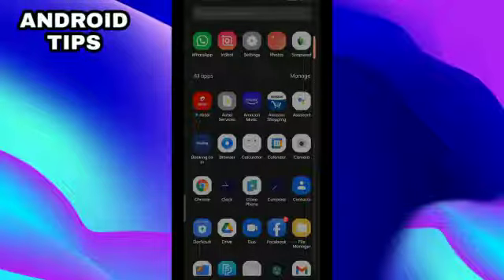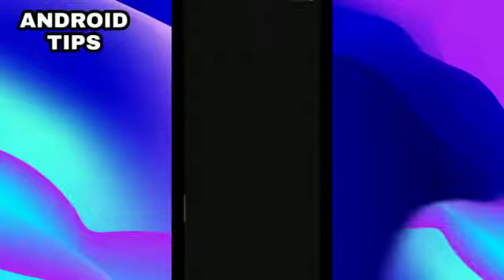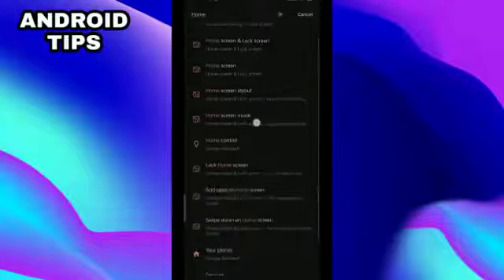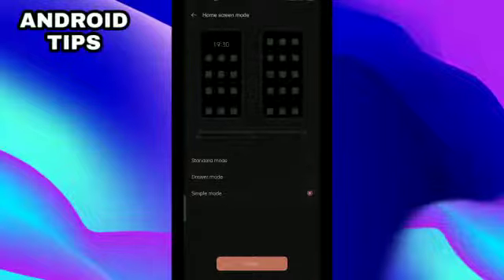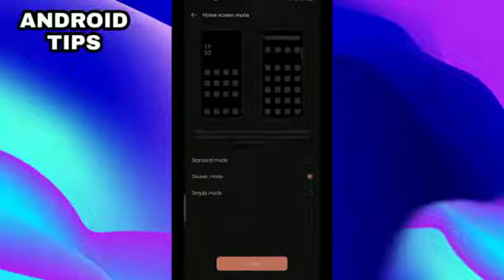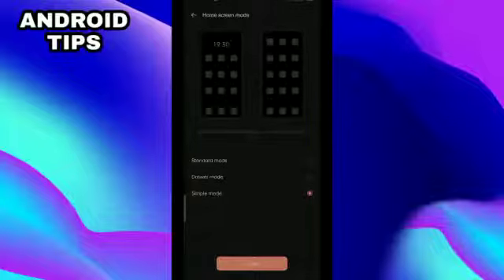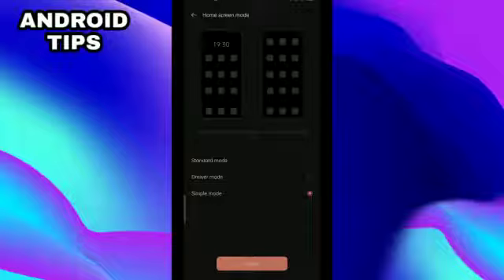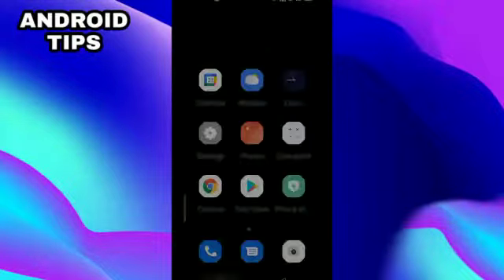Oppo Reno 7 How To Set Home Screen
Video from MEC